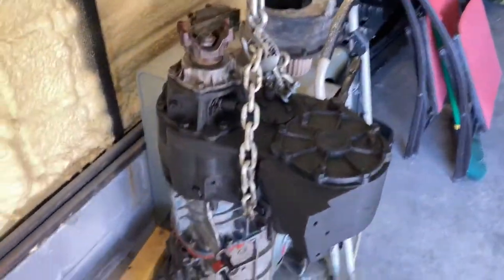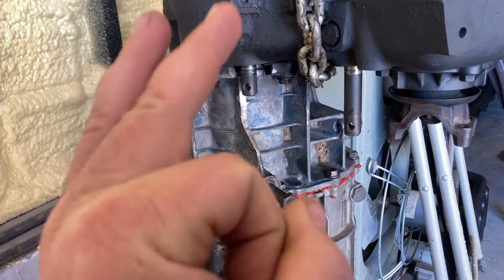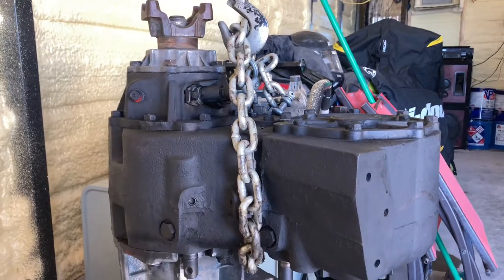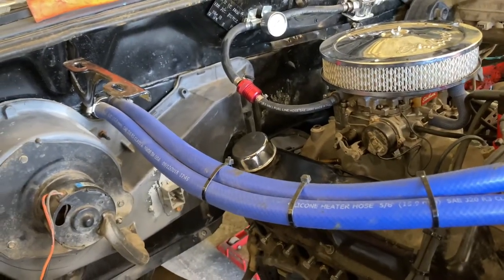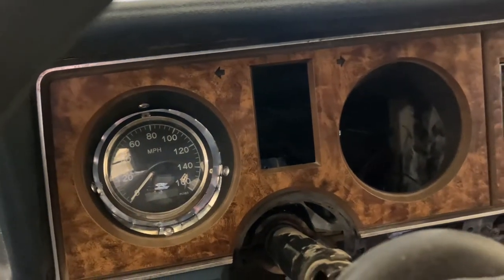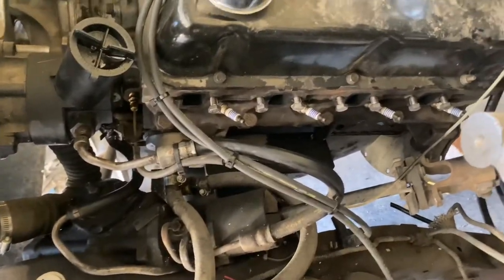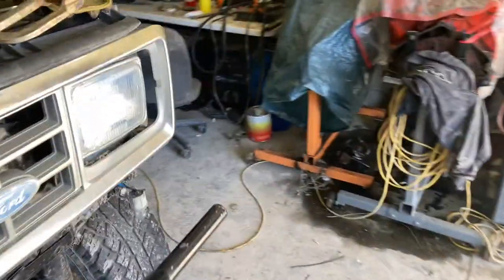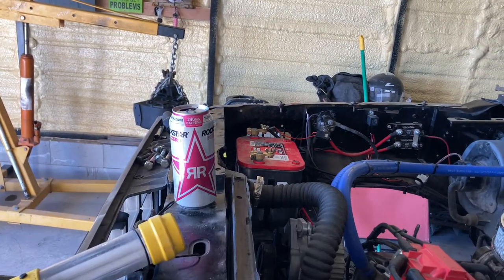Twin stick Np205 on a m50D Ford ranger